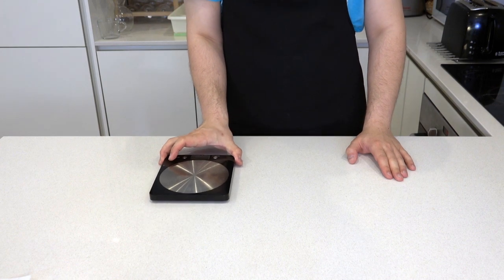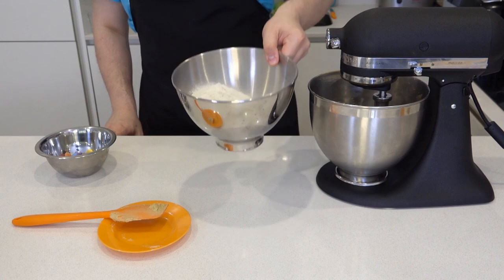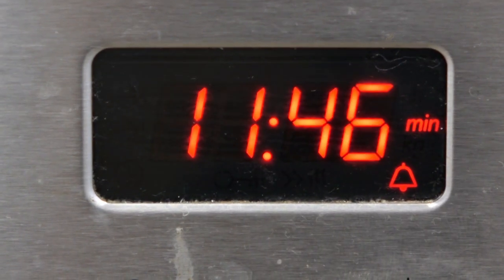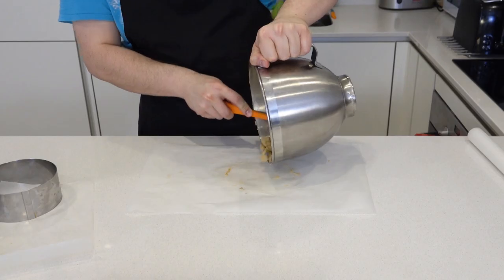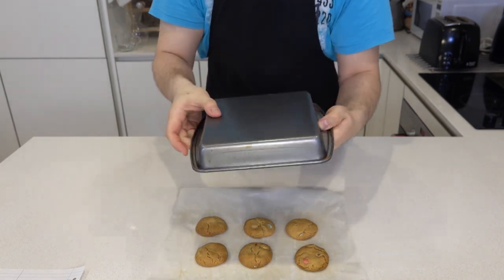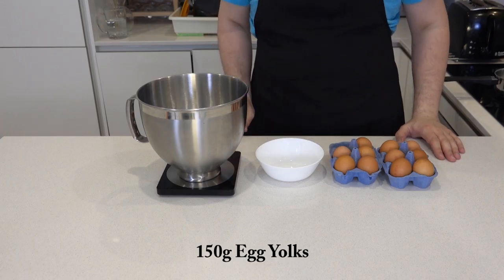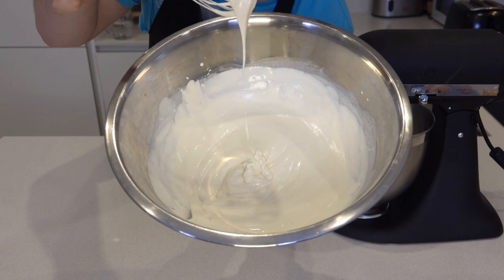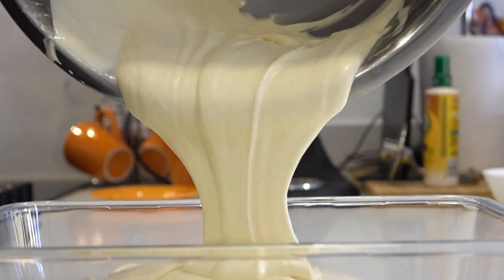How to make Smarties Ice Cream Cookie Sandwich | Episode 08 | AVERY RAASSEN SERIES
Making Giant Smarties Cookie Ice-cream Sandwich.

The whole process from start to finish.

Link for Blow Torch

Credits

Produced  by   Avery Raassen

Narrated   by   Jess Ellis

Recipe Breakdown

Smarties Cookie

200g Butter
200g Light Muscavado Sugar
45g Golden Syrup
300g Self-raising Flour
170g Smarties

Ice-cream

200g Sugar
70g Water
150g Egg Yolks
480g Double Cream
20g Vanilla Essence